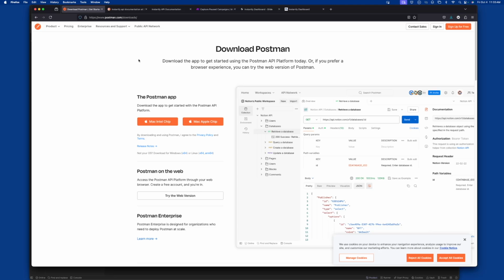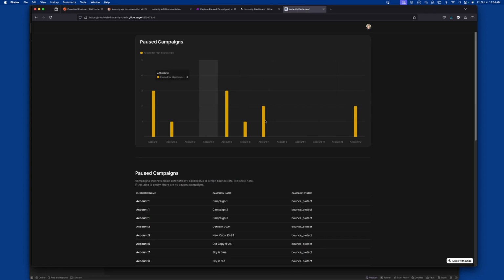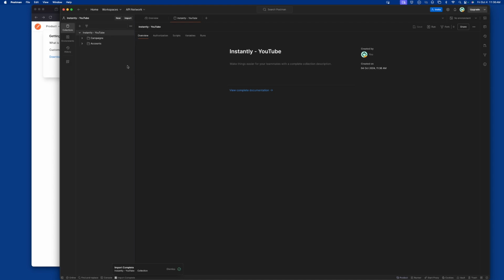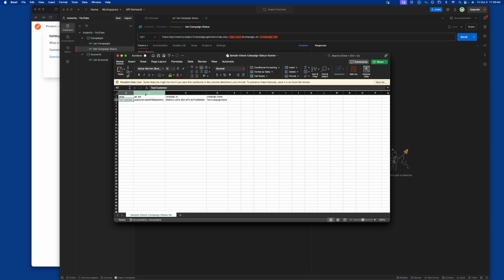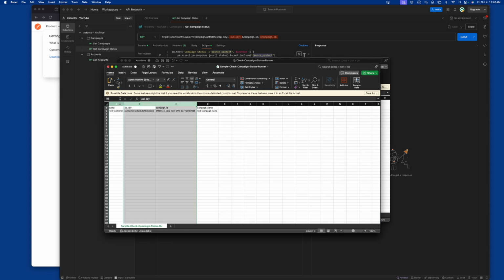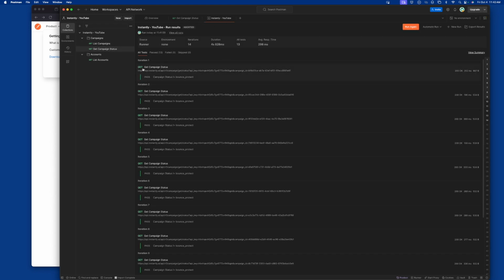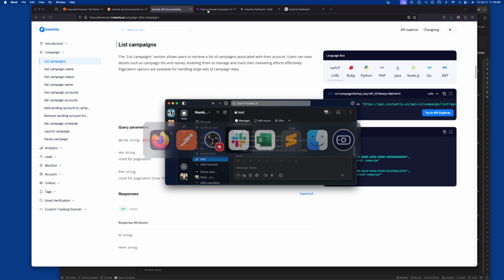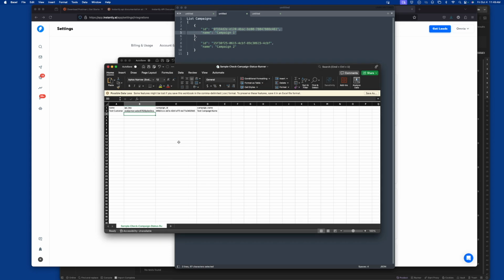Monitor Instantly Campaigns Quickly Easily Using Postman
Link to the resources used in this video..

In this video I'll show you how to monitor the status of your Instantly.ai campaigns quickly and easily.

To do this, we'll use the Instantly API to easily check the status of all of your campaigns, or if you're an agency, all of the campaigns across all of your customers. After learning this trick, you'll no longer have to log into each account periodically, to make sure that your campaigns are still active and not getting put on  Pause, due to a high bounce rate.

Using this approach, I can monitor the status of hundreds of campaigns and figure out which campaigns, if any require any attention. If the results of the test Green/Pass, then everything is as it should be, which means that you're campaigns can continue to perform and get you or your customers more leads.